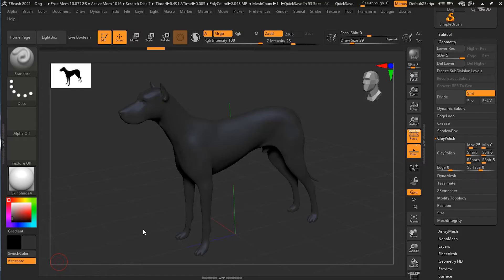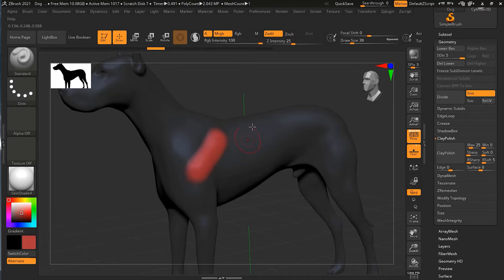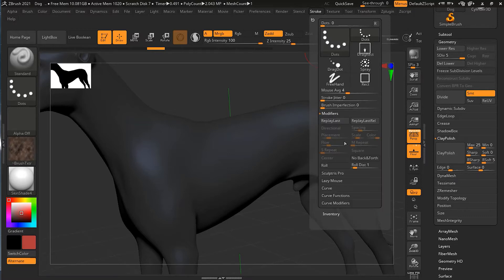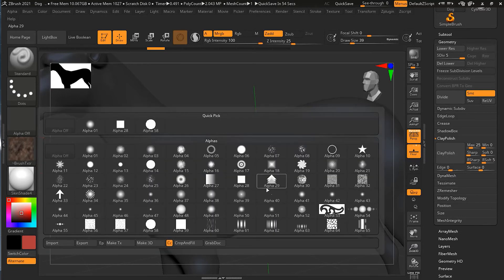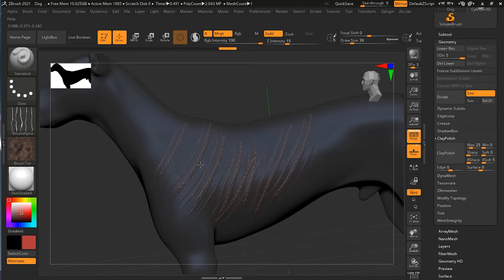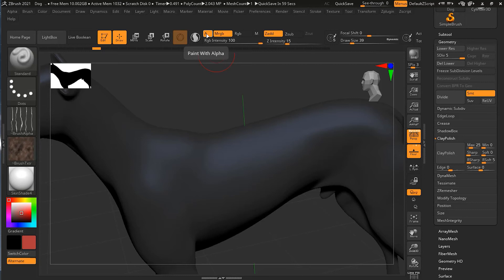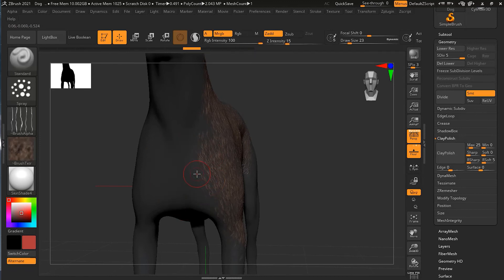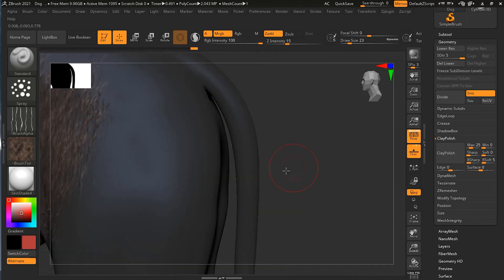How to Paint with Alphas in Zbrush? | Lesson 4 | Chapter 12 | Zbrush 2021.5 Essentials Training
From the version 2020 to 2021.5 of Z Brush introduced an additional level of control over how you can paint with color. Previously, alphas only affected sculpting. But now they can control painting as well. Let’s see how this makes for a powerful way to combine painting with sculpting in the same brush.